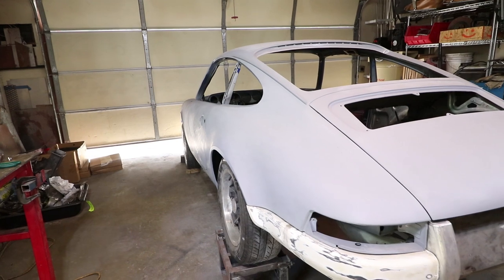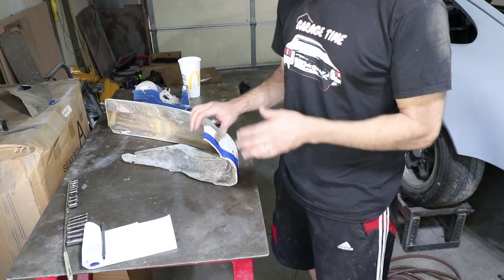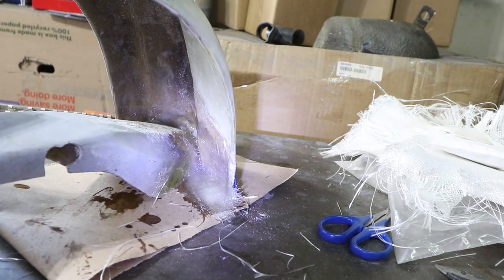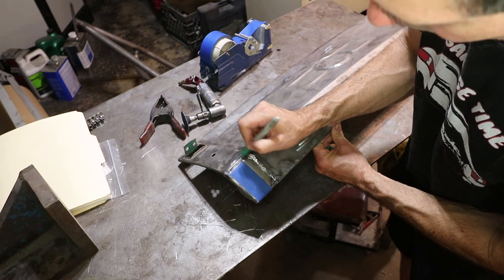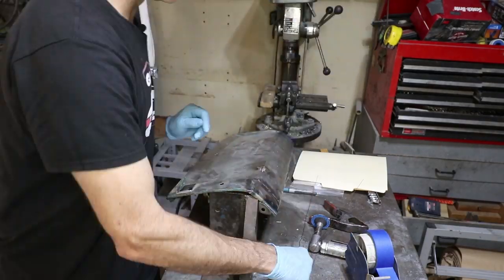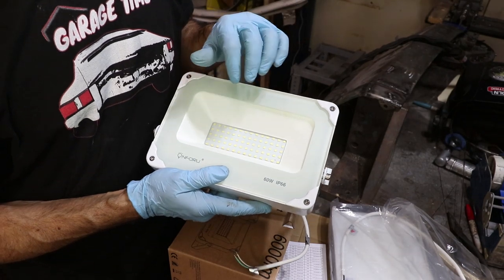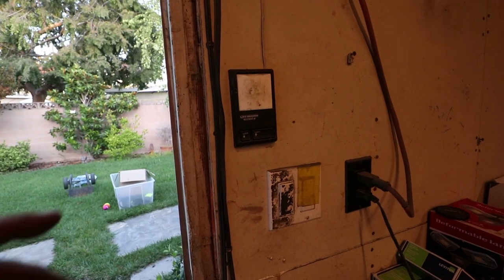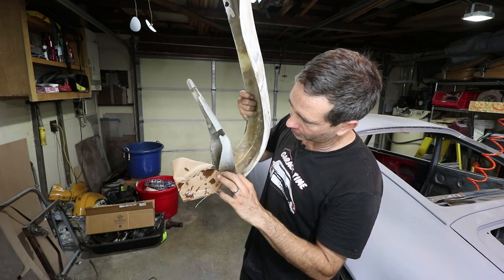A Broken Compressor Is NO Excuse to Lose Focus & Time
As mentioned last week my new air compressor died, but I must find something to do on my car.  Of course it needs lots of work, but I was hoping to paint the interior cabin.

A broken compressor is NO excuse to lose focus and time on my porsche restoration.  This week I try to improve the fit of my fiberglass bumper and install more shop lights.

Here is the Amazon link for the garage lights I installed this week.  I highly recommend them (2 for $39)

Next week, I hope my air compressor is back in operation.  The motor went out and I'm waiting for the warranty replacement.